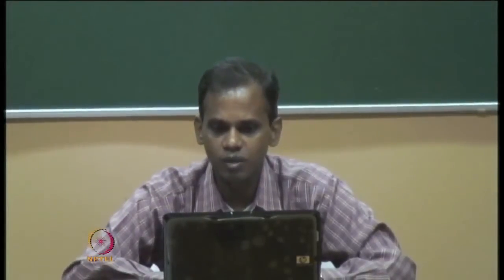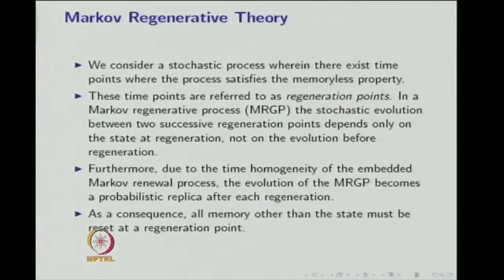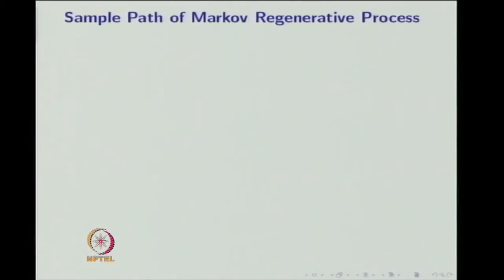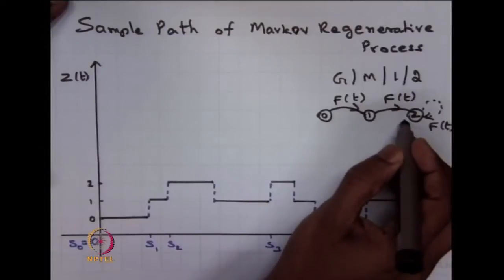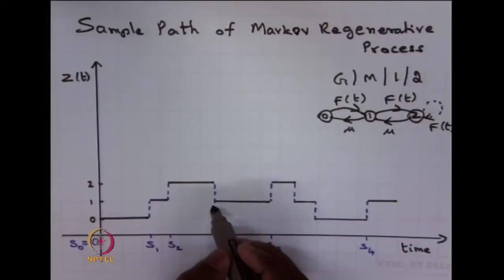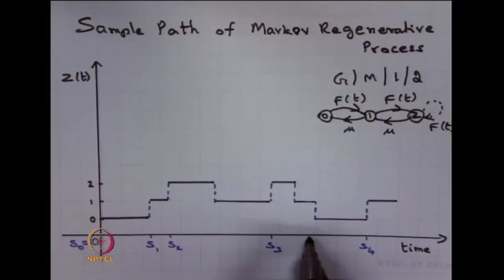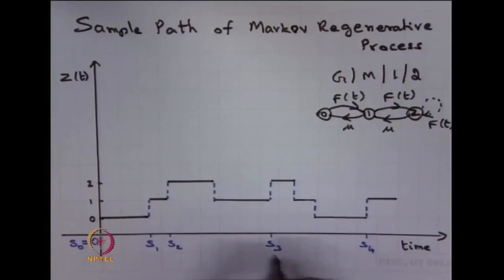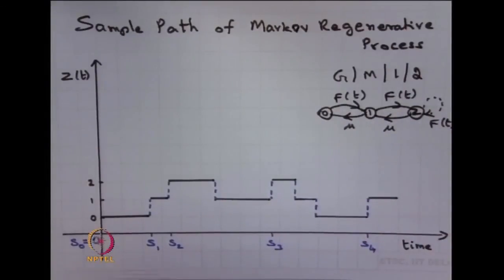Markov Renewal and Markov Regenerative Processes contd